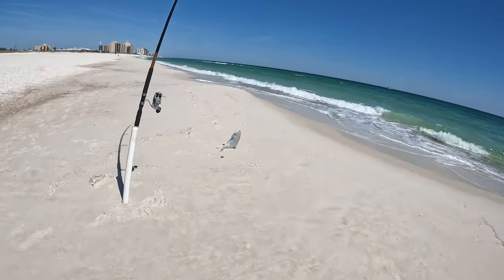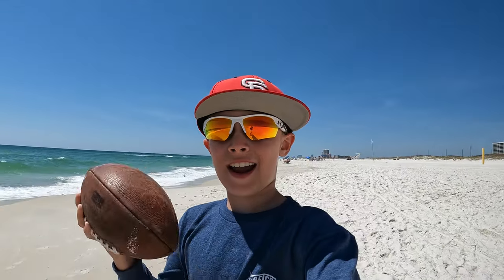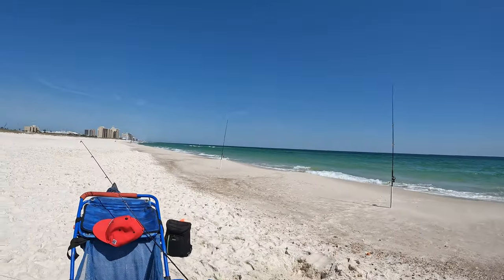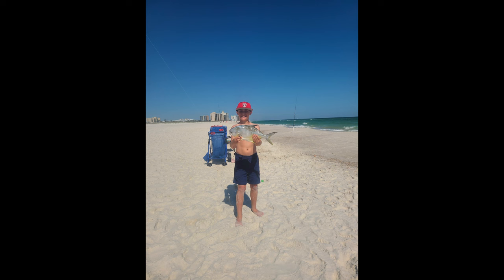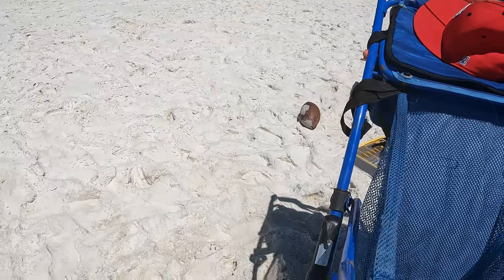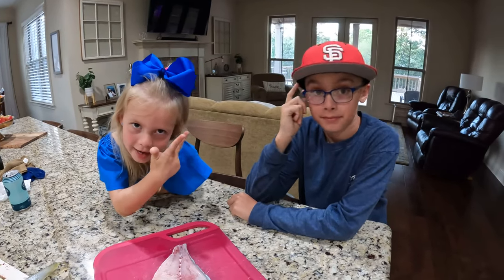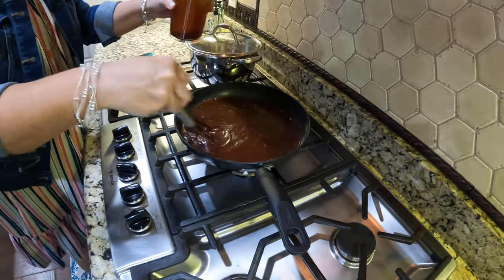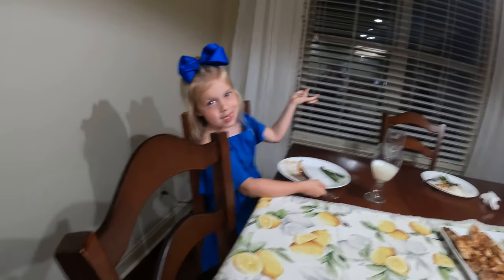Pompano in Orange Beach, AL! Catch Clean Cook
My dad and I fish for pompano in Orange Beach, AL in this video.

surf fishing
fishbites
perdido pass